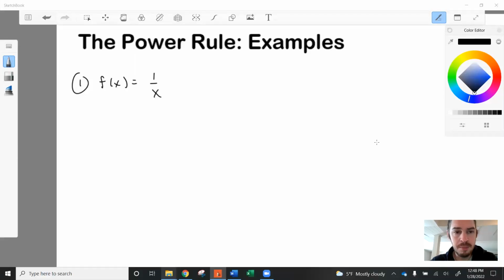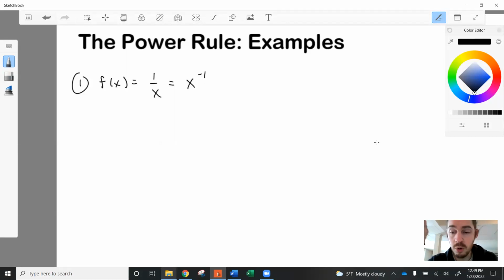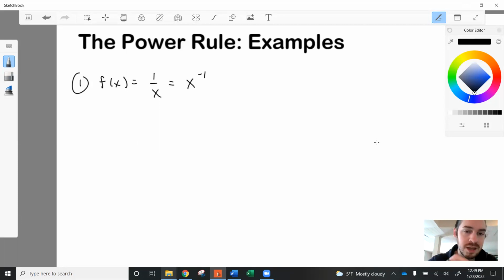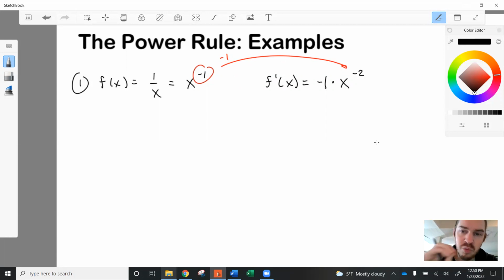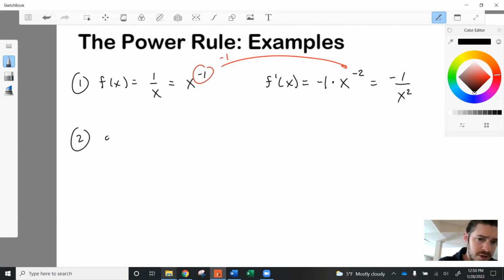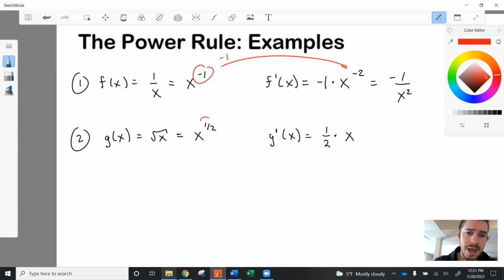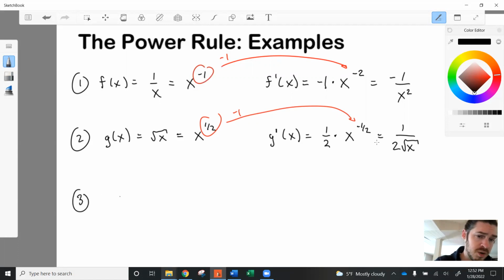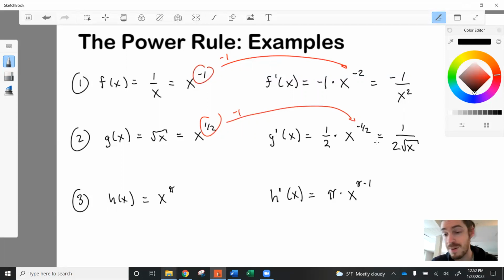3 3 vid 2 Power Rule Examples